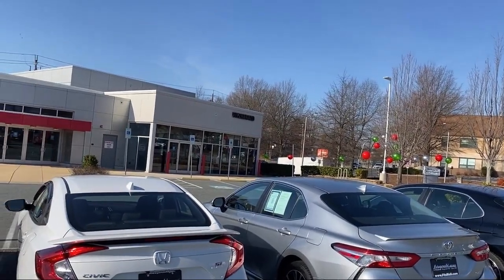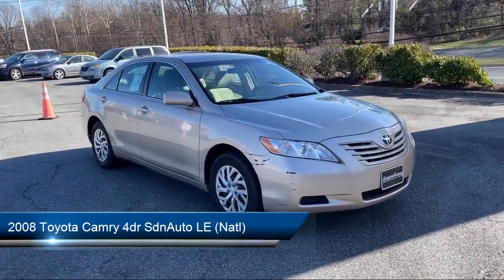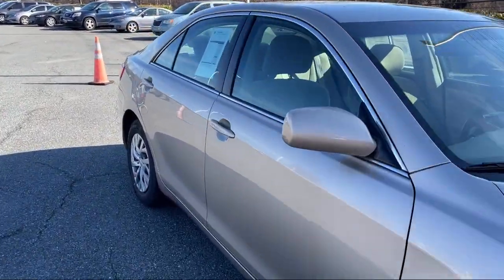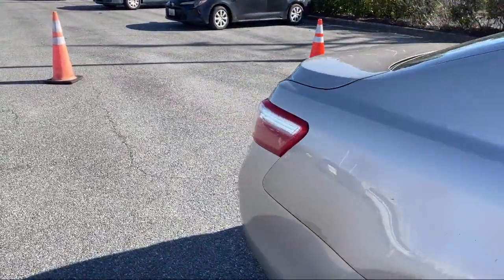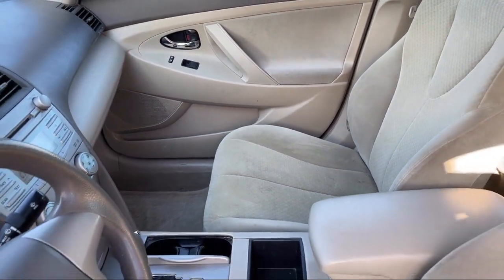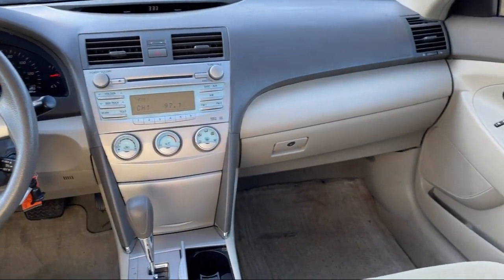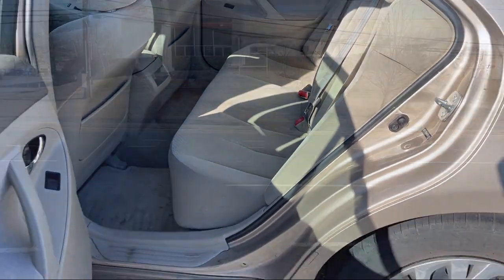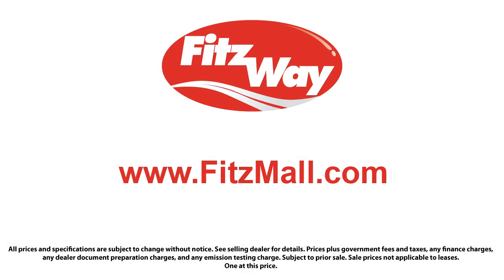2008 Toyota Camry 4dr SdnAuto LE (Natl) Germantown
2008 Toyota Camry 4dr SdnAuto LE (Natl) - Stock Number: S296483A - VIN: 4T1BE46K08U754865.